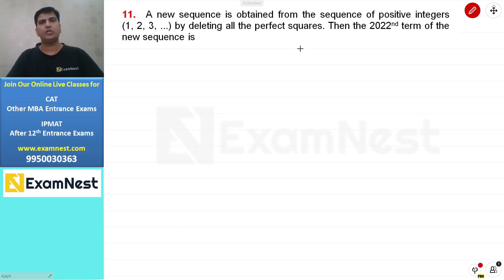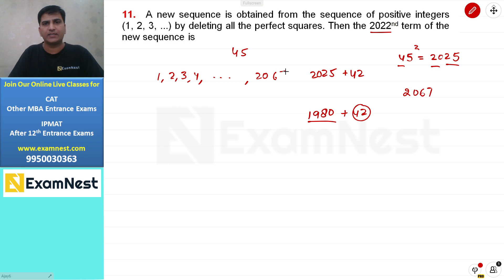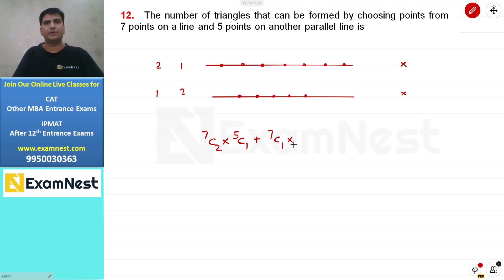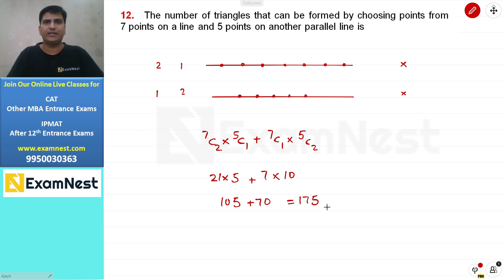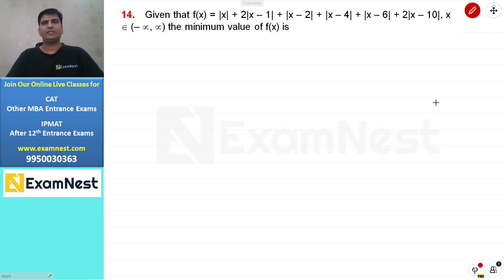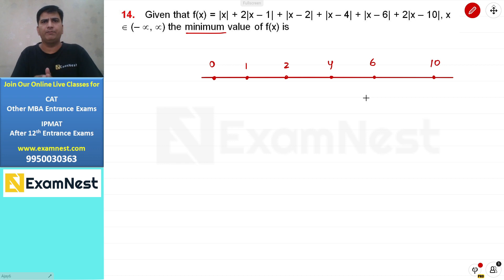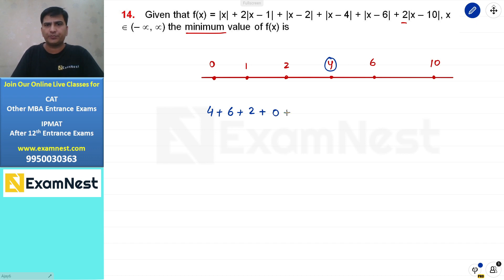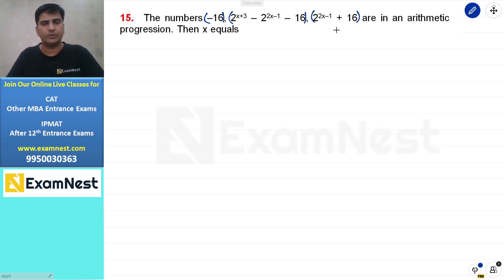IPMAT 2022 Solutions | IIM Indore | QA Short Answers | Part - 3 | QA section - 1 | IPM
Quantitative Aptitude (SA) 2022 questions with solutions.

Online IPM Preparation by best in the field | IPMAT 2022 | IPMAT 2023

About Us -